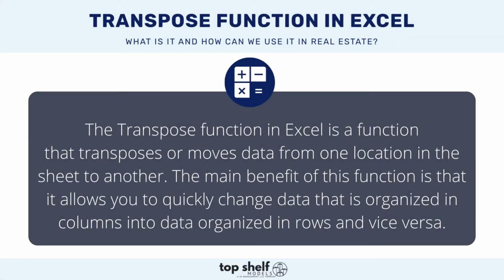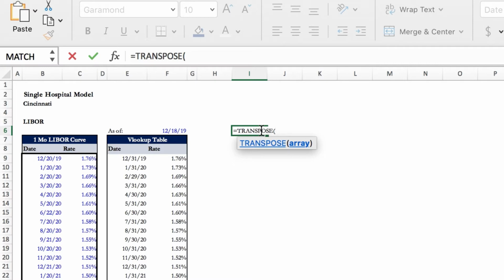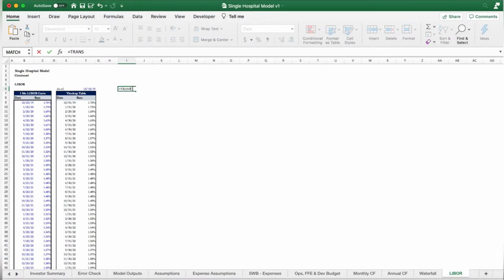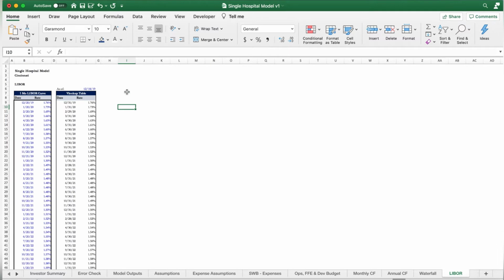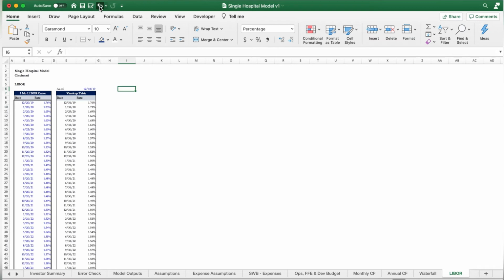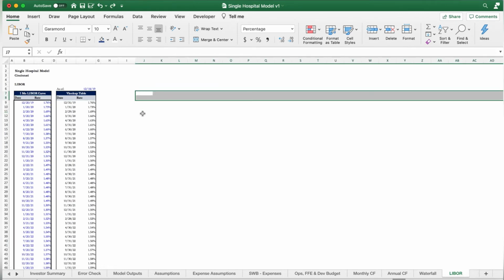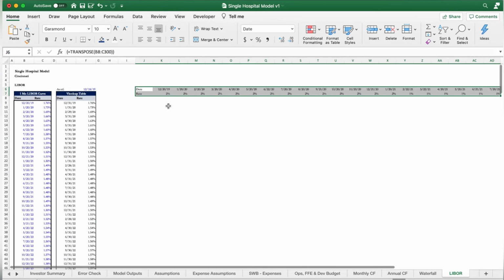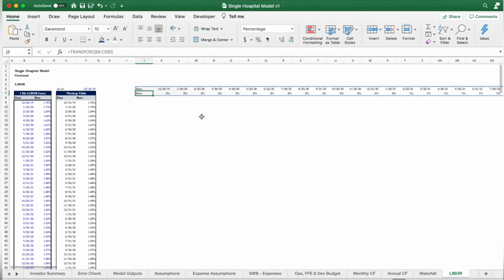Excel Function for Private Equity: TRANSPOSE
The Transpose function in Excel is a function that transposes or moves data from one location in the sheet to another. The main benefit of this function is that it allows you to quickly change data that is organized in columns into data organized in rows and vice versa.